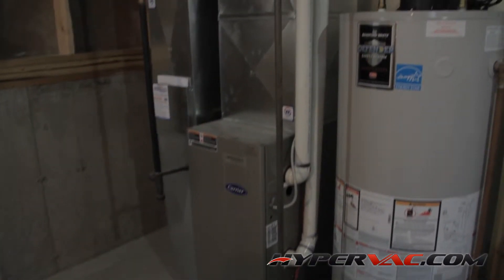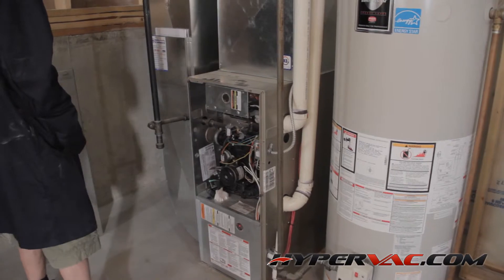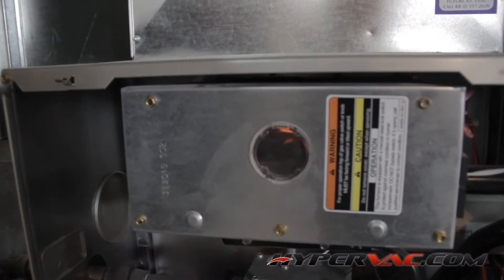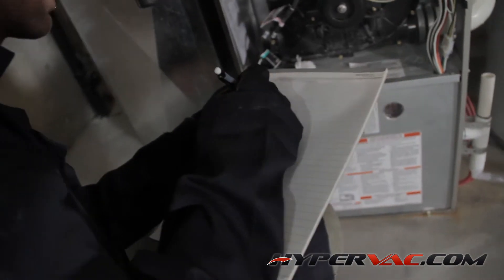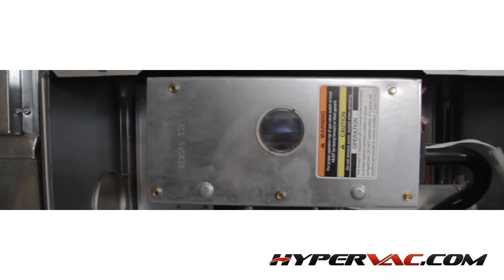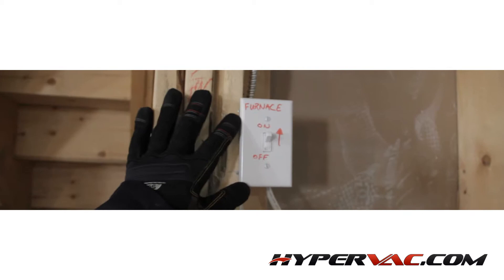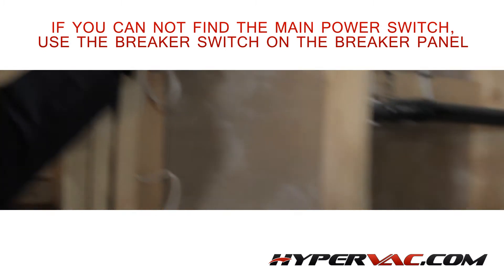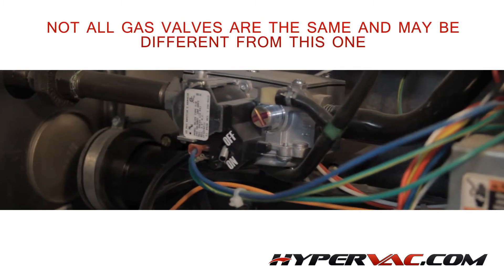3.0 TESTING THE FURNACE (Hypervac Duct Cleaning - Basic Training Series)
[2012] Hypervac Technologies, the worlds leader in duct cleaning equipment.

This is episode 3 of 12 in our basic duct cleaning video series. This video provides basic instruction on testing the furnace you are cleaning and shutting off the power and gas in order to begin the cleaning process.

Hypervac's new Knowledge Center can be found at hypervac.com. Here you will find a collection of detailed videos highlighting the industry's most common approaches to HVAC cleaning, furnace cleaning, duct cleaning, A/C cleaning and equipment reviews.